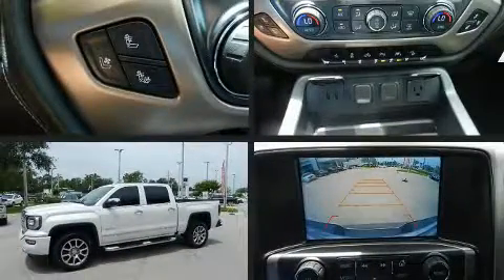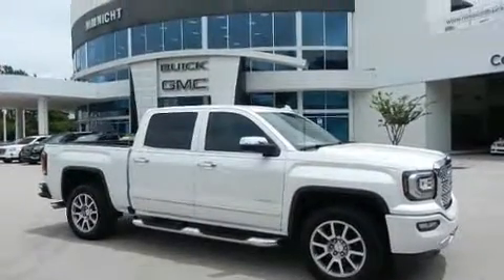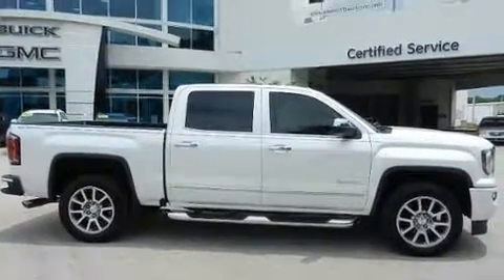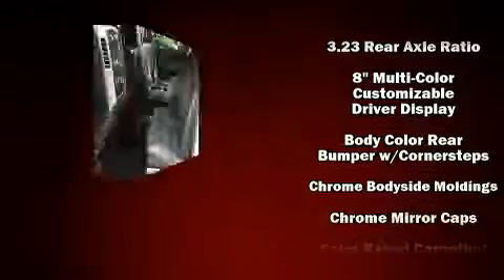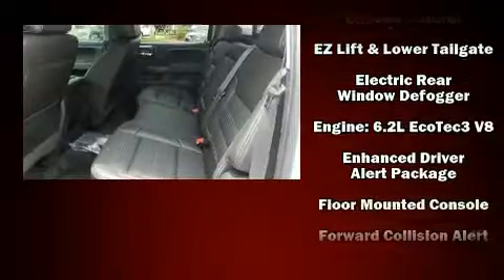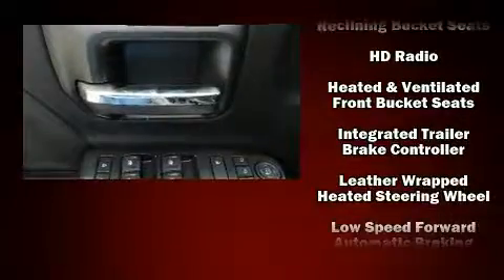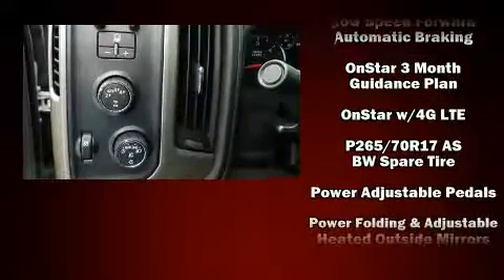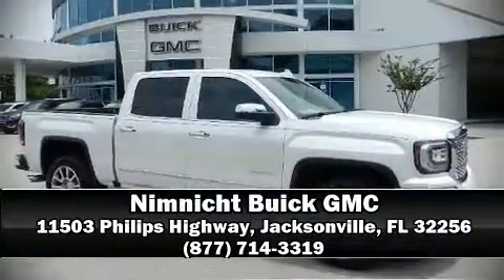2017 GMC Sierra 1500 4WD Crew Cab 143.5 Denali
You can expect a lot from the 2017 GMC Sierra 1500. It features an automatic transmission, 4-wheel drive, and a powerful 8 cylinder engine. This model accommodates 5 passengers comfortably, and provides features such as: leather upholstery, a rear step bumper, heated door mirrors, adjustable pedals, an overhead console, a bedliner, and seat memory. Premium sound drives 7 speakers, providing you and your passengers a sensational audio experience. Passenger security is always assured thanks to various safety features, such as: dual front impact airbags with occupant sensing airbag, front side impact airbags, traction control, brake assist, ignition disabling, onStar, and 4 wheel disc brakes with ABS. With electronic stability control supplementing mechanical systems, you'll maintain precise command of the roadway. Our sales reps are knowledgeable and professional. We'd be happy to answer any questions that you may have. Stop by our dealership or give us a call for more information.